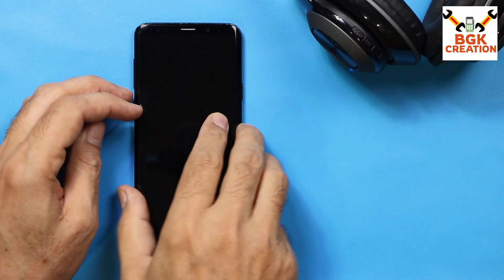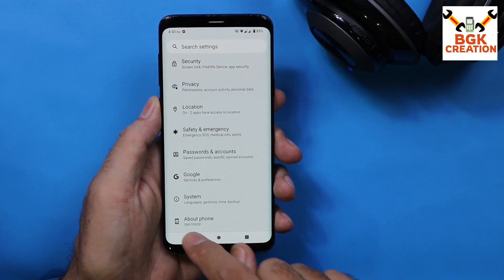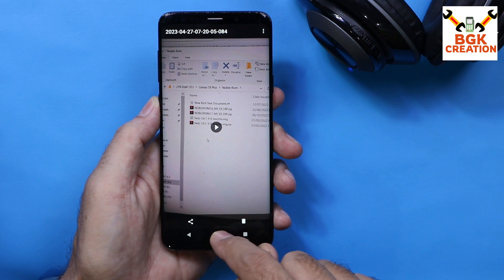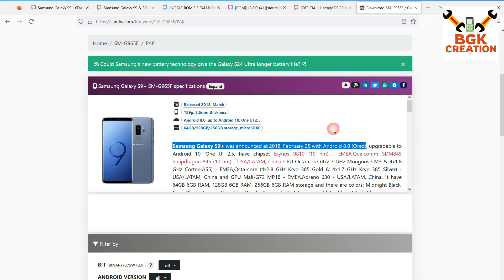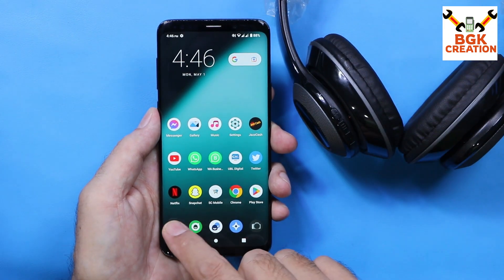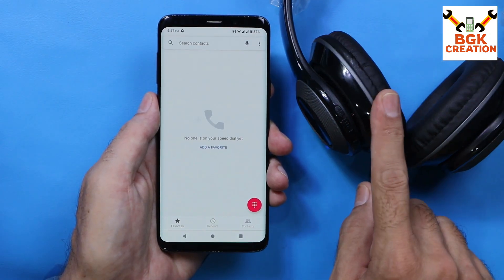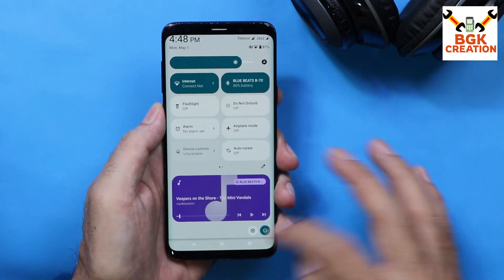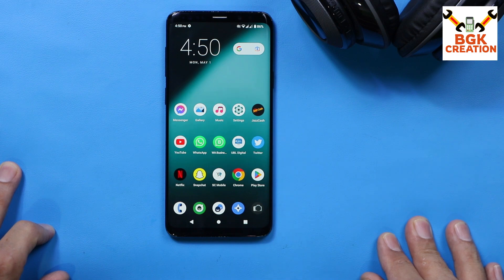Galaxy S9 Plus Updated To Android 13 Official LineageOS 20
LineageOS is a free, community built, aftermarket firmware distribution of latest Android versions, which is designed to increase performance and reliability over stock Android for your device.

LineageOS is based on the Android Open Source Project with extra contributions from many people within the Android community. It can be used without any need to have any Google application installed. Linked below is a package that has come from another Android project that restore the Google parts. LineageOS does still include various hardware-specific code, which is also slowly being open-sourced anyway.

All the source code for LineageOS is available in the LineageOS Github repo. And if you would like to contribute to LineageOS, please visit out Gerrit Code Review. You can also view the Changelog for a full list of changes & features.

Lineage OS 20
Android 13
Device Samsung Galaxy S9+
Nightly Stable

Lineage OS 20 is perfectly working and running on Galaxy S9+ with a good battery life and all banking apps are working and running.
Updated Android version that is Android 13 comes with LineageOS 20.
All things are working even Bluetooth connectivity.
Perfectly working Camera with new interface.

Good rom and stable rom for daily use.

I will bring flashing tutorial video soon

Contributors
josip-k
Linux4
Synt4x.93
king1990
dylanneve1

Stay Blessed